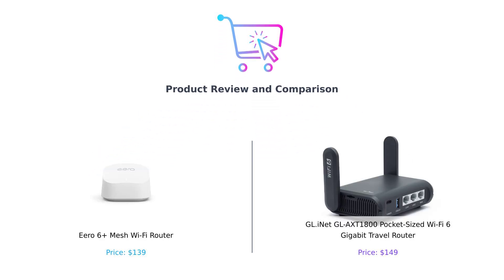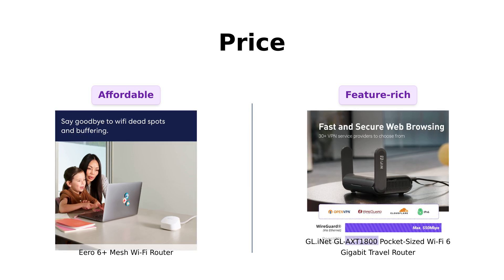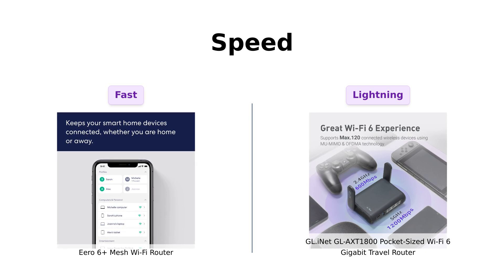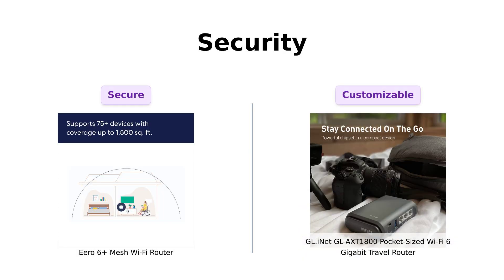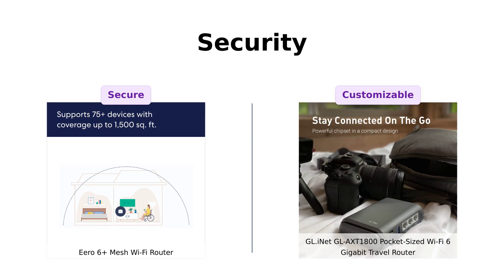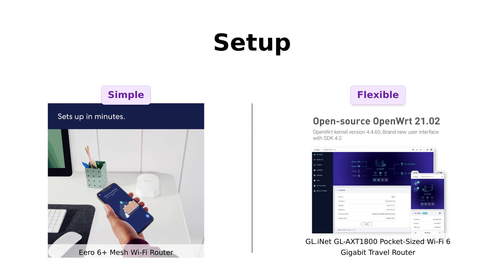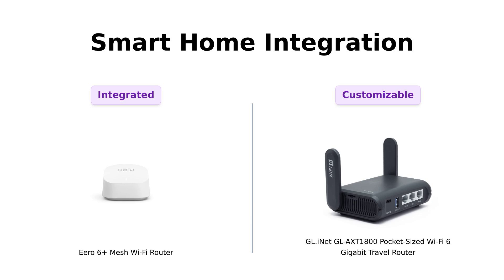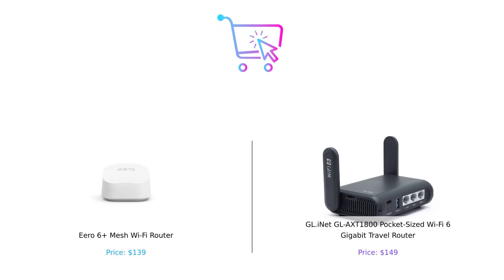Amazon eero 6+ vs GL.iNet GL-AXT1800: Wi-Fi Router Comparison 📶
Compare the Amazon eero 6+ mesh Wi-Fi router for $139

with the GL.iNet GL-AXT1800 Wi-Fi 6 Gigabit Travel Router for $149

🔗 A GIGABIT SPEED ROUTER, FOR LESS
🔗 WI-FI 6 GETS A BOOST
🔗 EXPERIENCE THE EERO TRUEMESH DIFFERENCE
🔗 SET UP IN MINUTES
🔗 WORLD-CLASS CUSTOMER SUPPORT
🔗 GETS BETTER OVER TIME
🔗 BUILT-IN SMART HOME HUB
🔗 EASILY EXPAND YOUR SYSTEM
🔗 AXT1800 WiFi 6 Wireless Router
🔗 Fast and Secure Browsing
🔗 Easy File Sharing
🔗 Runs on OpenWrt 21.02
🔗 Repeater for Public, Hotel WiFi